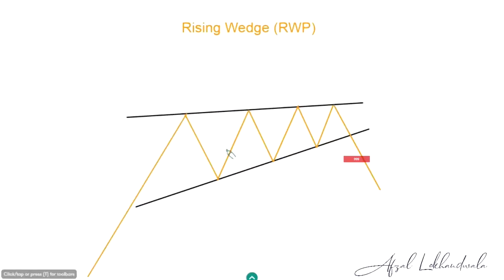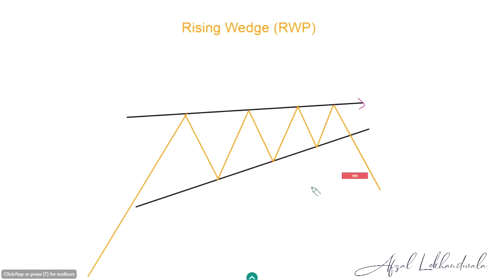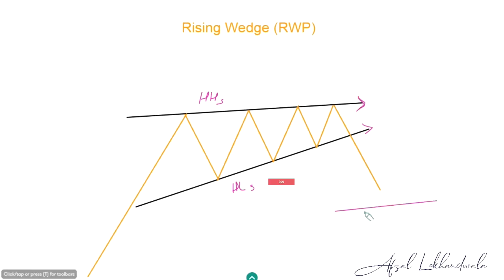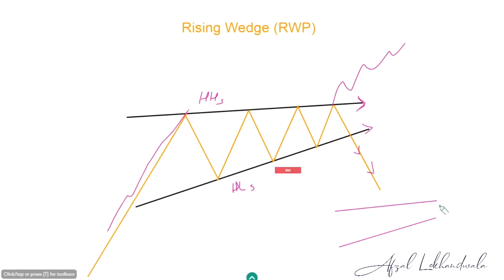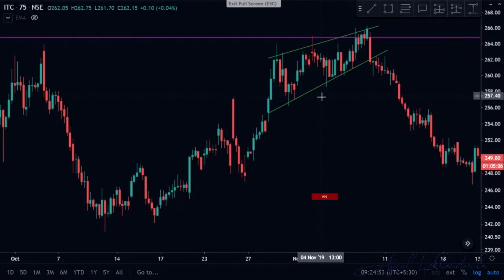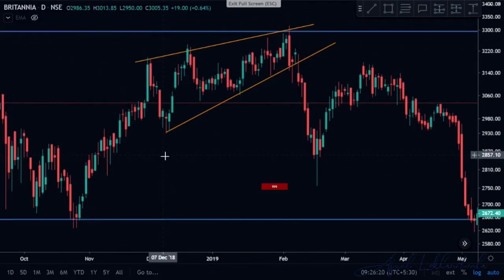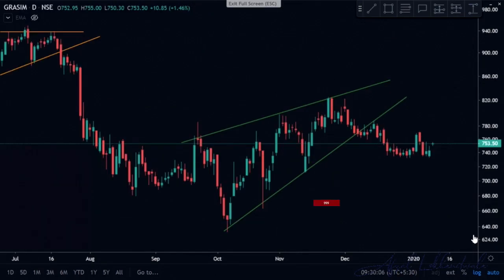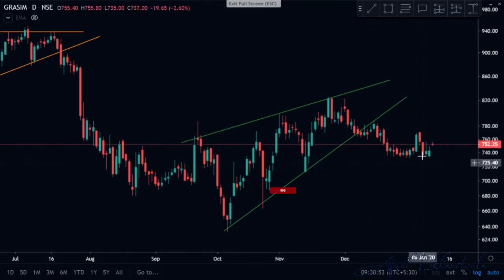7 4 RWP